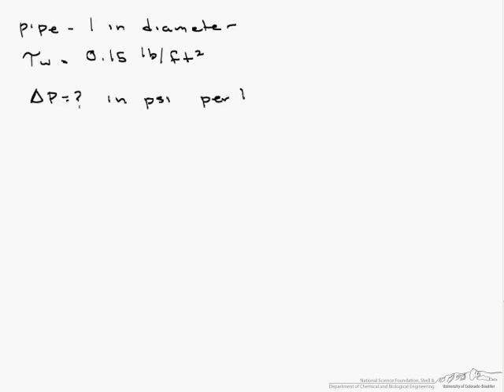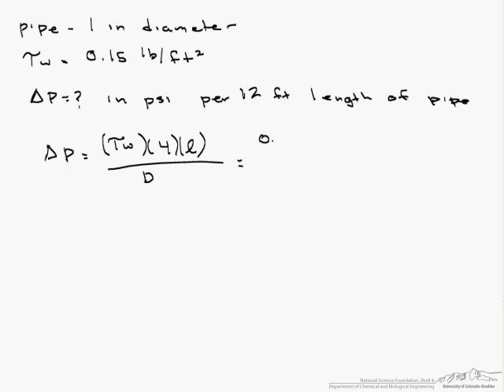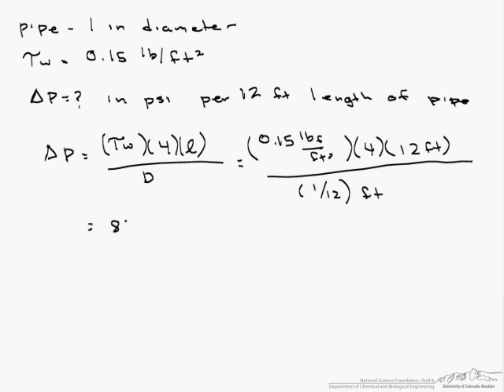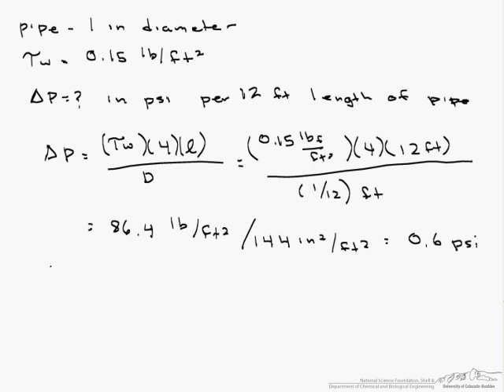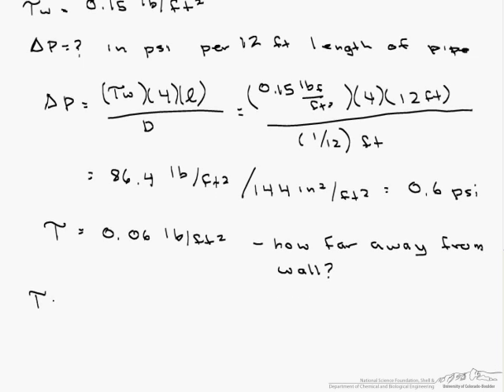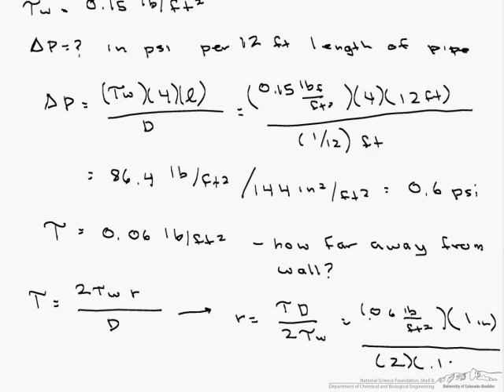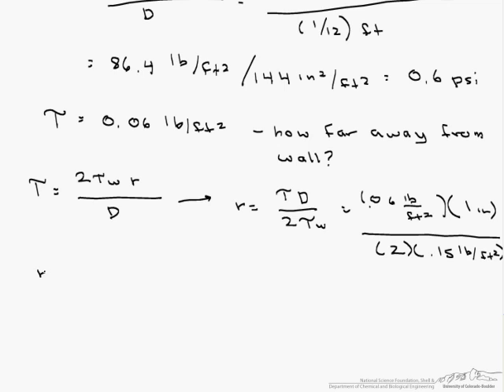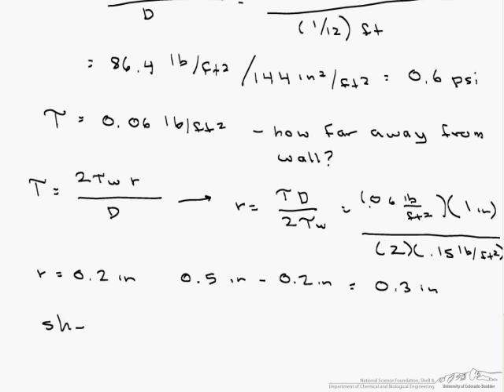Pressure Drop in a Pipe (Laminar Flow)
Determines the pressure drop down a length of pipe for steady fully developed laminar flow using wall shear stress.  Made by faculty at the University of Colorado Boulder, Department of Chemical and Biological Engineering.